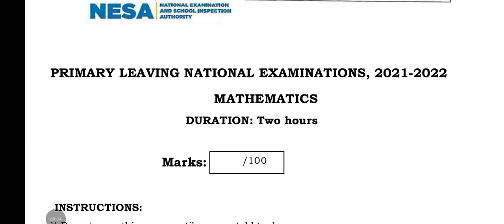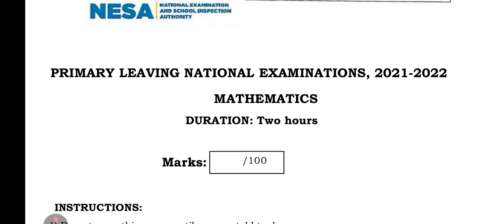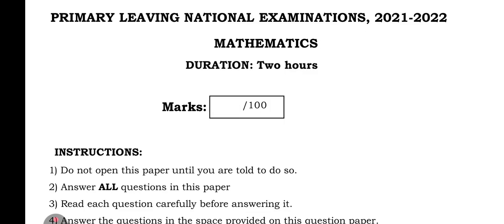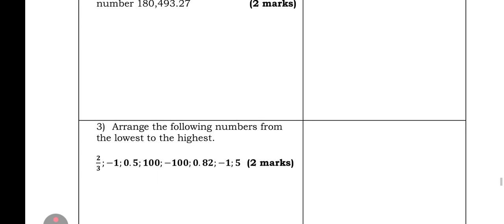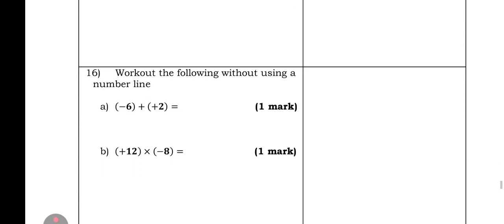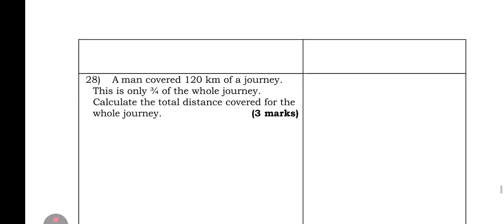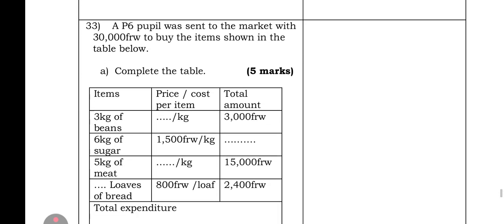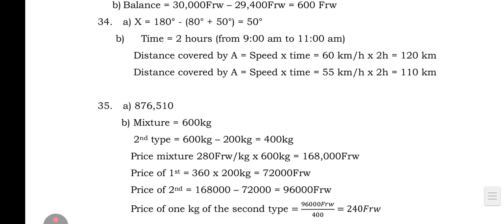2022 Rwanda National Exam – Mathematics Paper Correction | NEC Past Paper Explained Step-by-Step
Mathematics Paper Correction – Rwanda National Exams 2022
This video covers full corrections of the Rwanda NESA Mathematics National Exam paper 2022. Step-by-step solutions to help you pass your next exam with confidence!

Watch and learn how to solve real exam questions from:

NESA 2022 Mathematics

Past National Exams

O-Level & A-Level practice